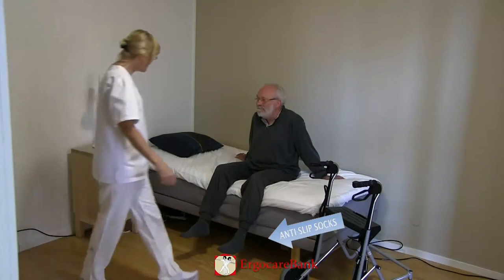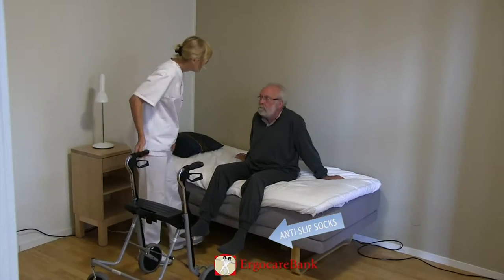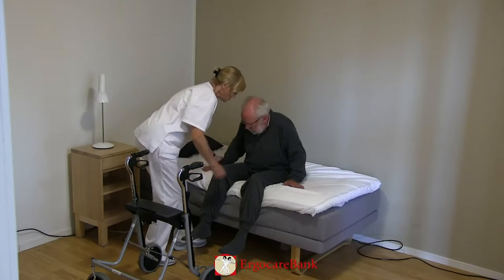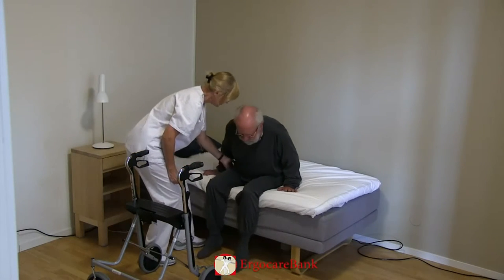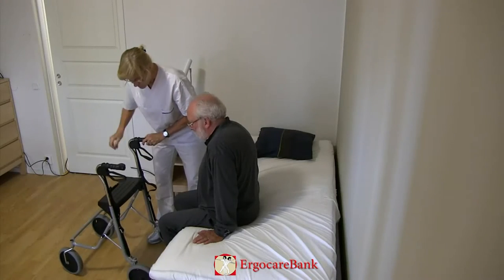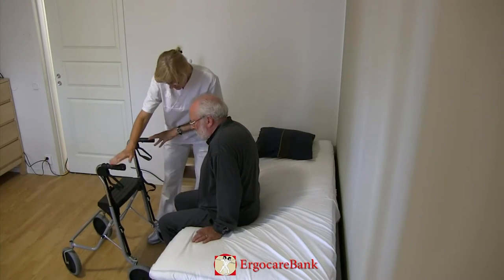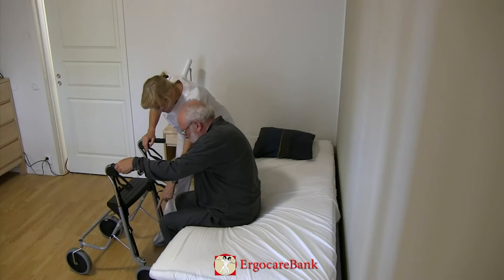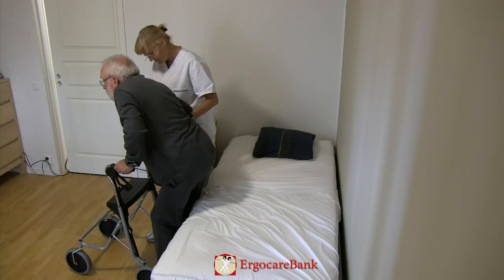05 Bert Sitting in bed to standing with four wheel walker UK